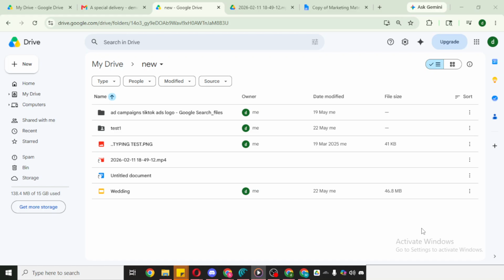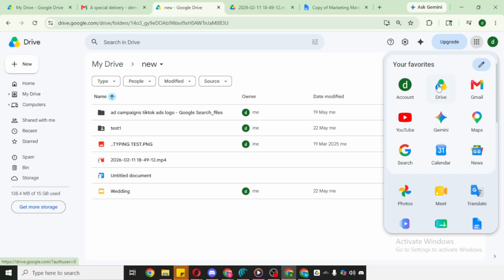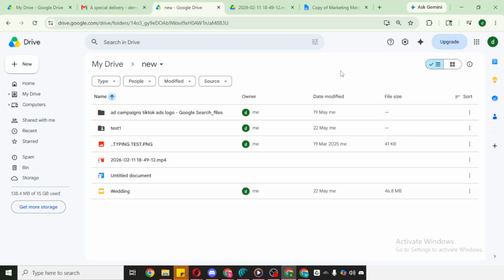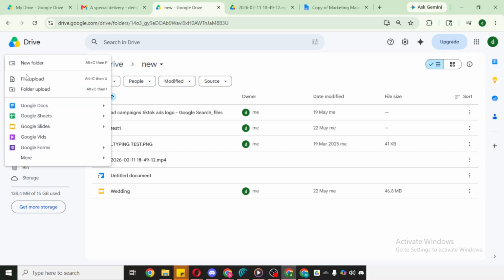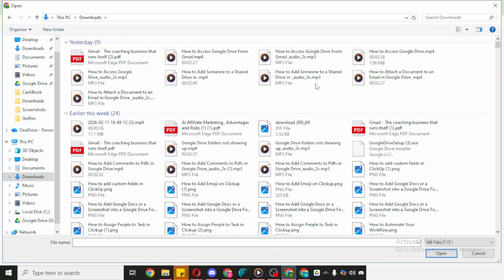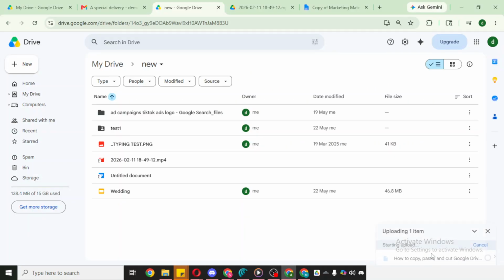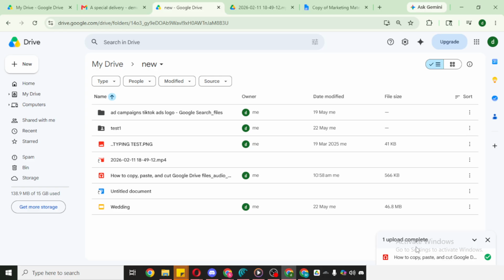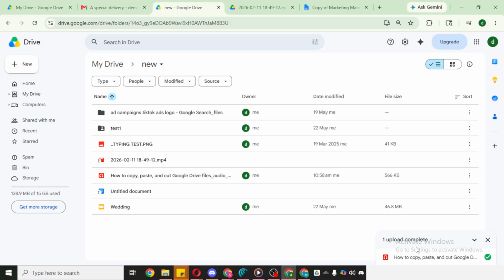How to View Video Upload Progress on Google Drive (full guide 2026)